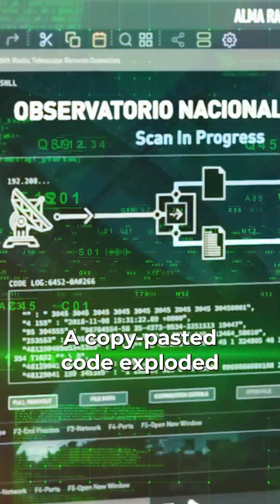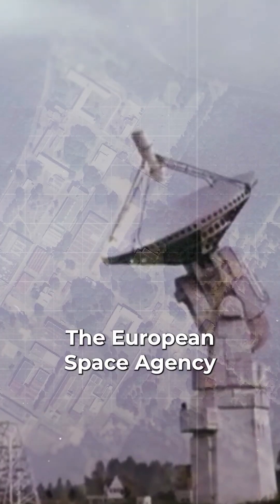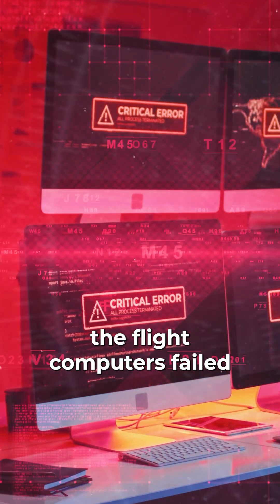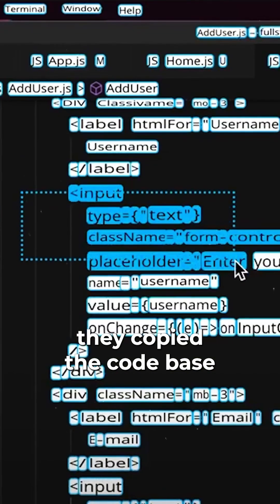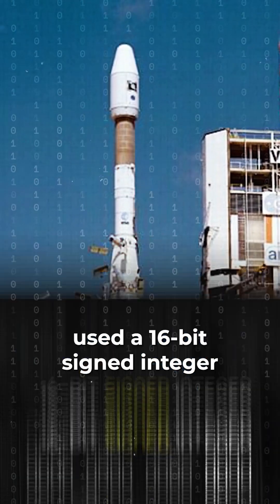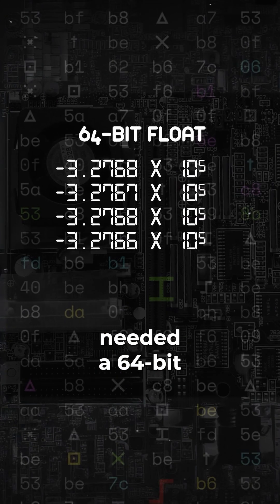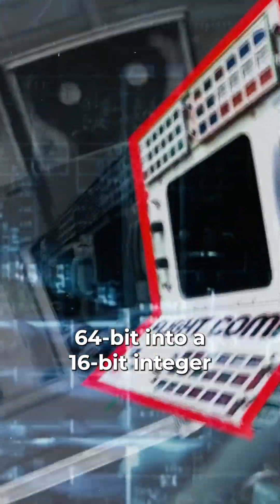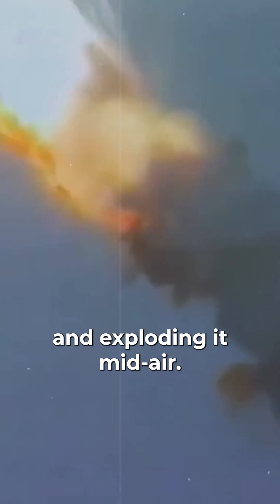DisastrousBugs Episode 4 | Arian 5: A Satellite Carrier Failure | $370 million Rocket Exploded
In Episode 4 of DisastrousBugs, we’ll dive into how a 370 million dollar rocket came crashing because the scientists copied the rocket’s codebase as is.

The Ariane 5 failure refers to the unsuccessful launch of the Ariane 5 rocket on its maiden flight, designated Flight 501, which took place on June 4, 1996. Developed by the European Space Agency (ESA) and operated by Arianespace, the European heavy-lift launch vehicle initially lifted off successfully, with the initial ascent appearing normal. However, around 37 seconds into the flight, the rocket veered off its intended path and began to disintegrate, leading to the activation of the onboard self-destruct mechanism at 40 seconds post-launch, which destroyed the rocket and its payload.

The primary cause of the failure was a software error in the rocket’s Inertial Reference System (IRS). Specifically, a data conversion from a 64-bit floating-point number to a 16-bit signed integer caused an overflow error. The software used in the IRS was inherited from the Ariane 4 rocket, but the new flight dynamics of the Ariane 5 were not adequately accounted for in the reused software.

The system did not handle the conversion error gracefully, as the exception handling code was disabled for this variable, leading to a complete shutdown of the IRS. Both IRS units, operating in parallel for redundancy, failed in the same manner due to the identical software bug, leaving the rocket without proper guidance.